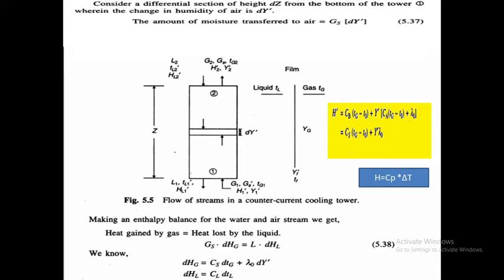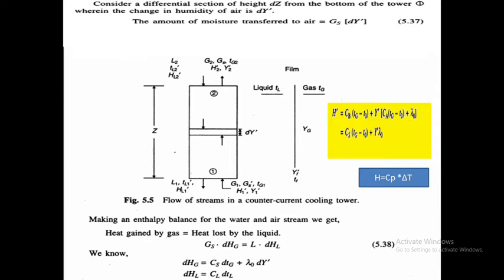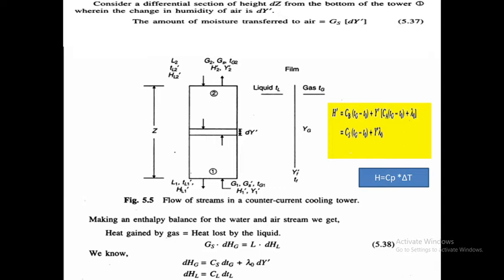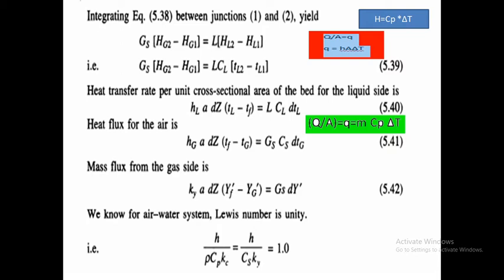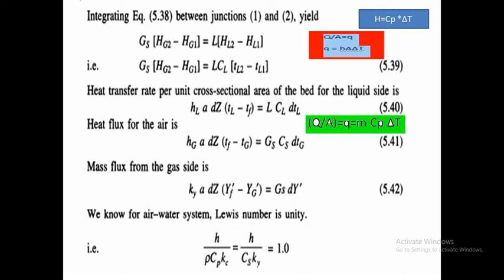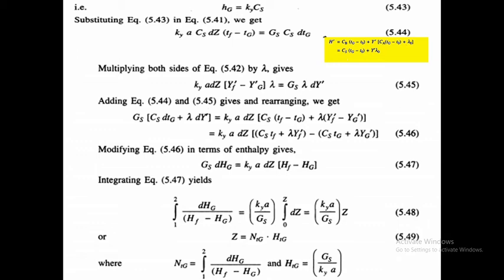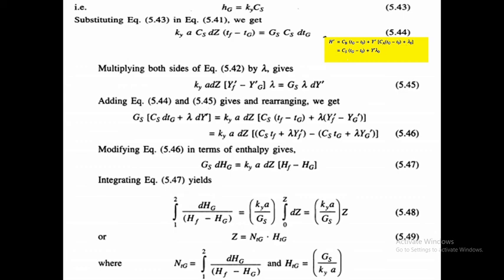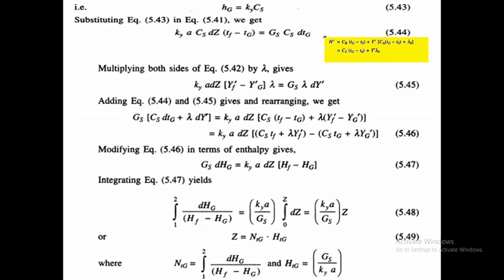COOLING TOWER DESIGN AND THEORY (PART 1)